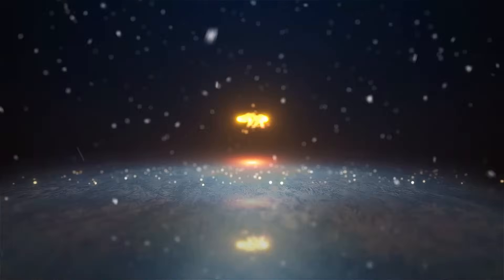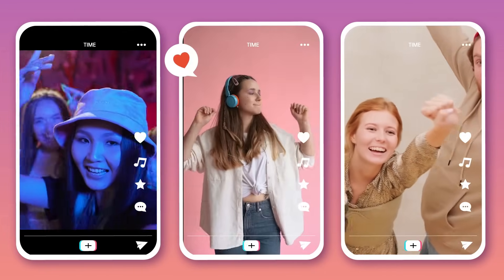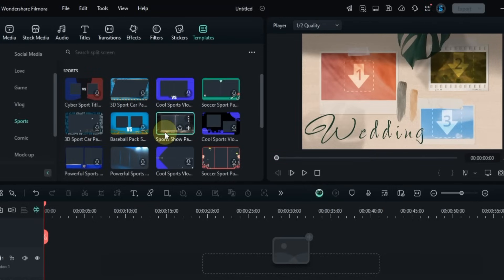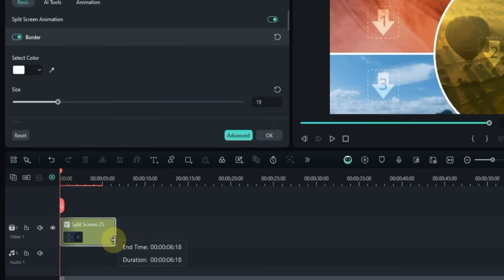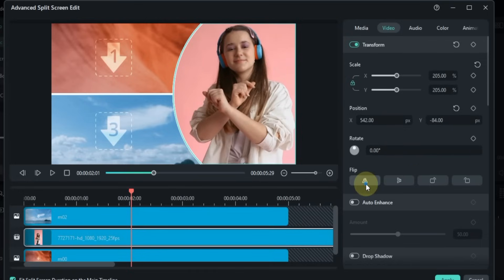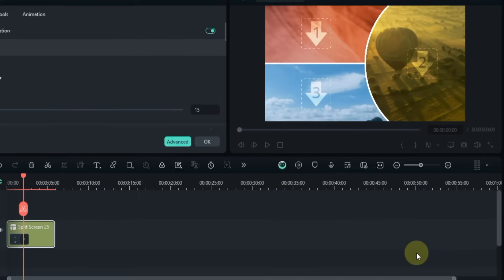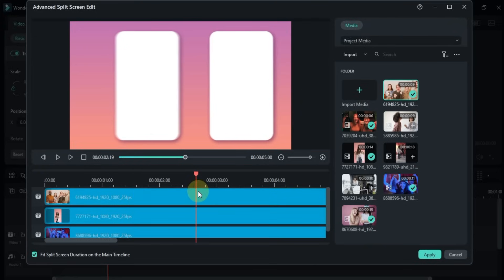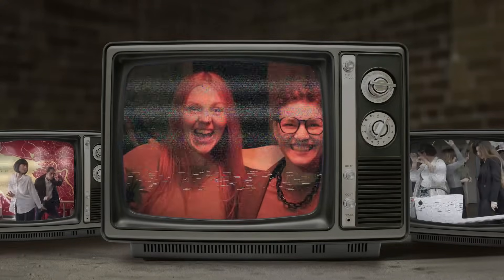Split Screen Video Editing in Filmora 14 | Chapter 17 – Full Tutorial for Beginners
Learn how to create stunning split screen videos in Filmora 14 with this step-by-step tutorial. In Chapter 17 of the complete beginner course, you'll discover how to use ready-made templates, customize borders, adjust video positions, and build professional split screen layouts for vlogs, social media, gaming, and more. Perfect for beginners looking to level up their video editing skills.

Download Filmora 14 for free and learn video editing step by step with my complete tutorial series ✅ Perfect for beginners ✅ Easy step-by-step guide

Timestamps:
⬛ 0:00 - Intro – What You’ll Learn
⬛ 1:20 – Exploring Split Screen Presets by Category
⬛ 3:00 - Adding and Customizing Your First Split Screen
⬛ 5:33 - Creating Vlog and Social Media Style Split Screens
⬛ 7:09 – Conclusion